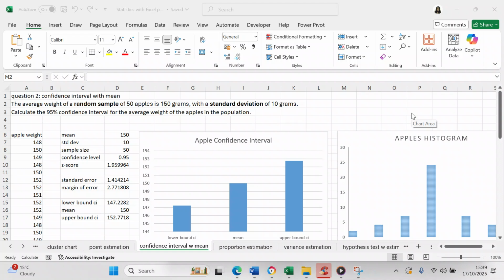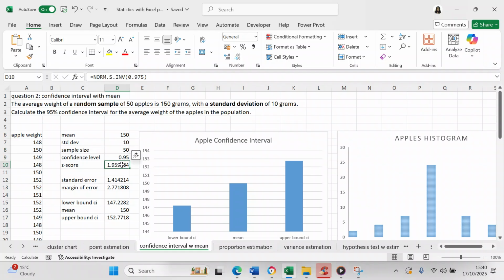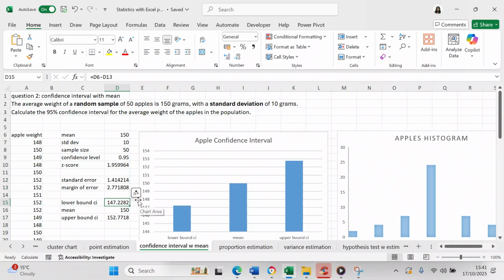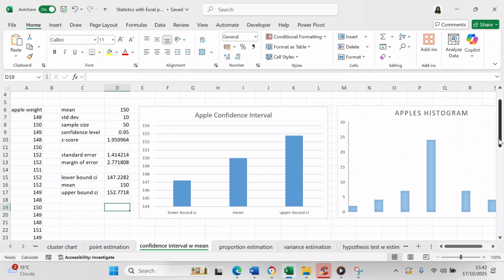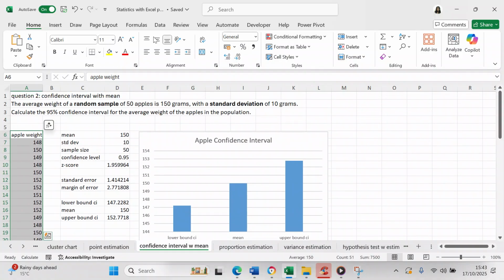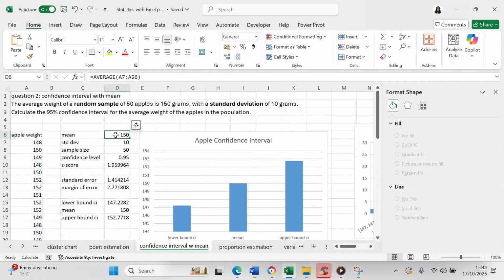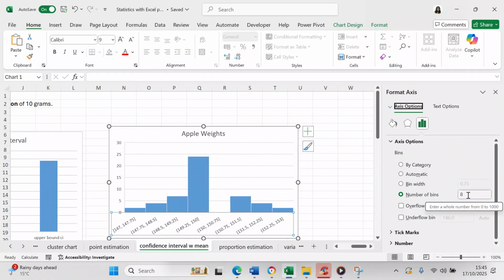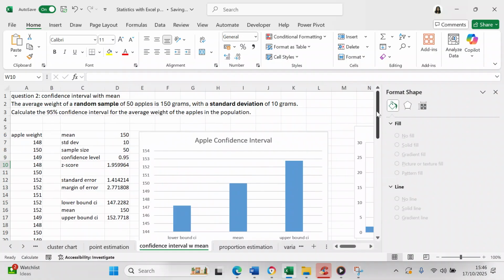Use Excel to calculate a confidence interval with mean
In this video I calculate the confidence interval of a sample of 50 apples.